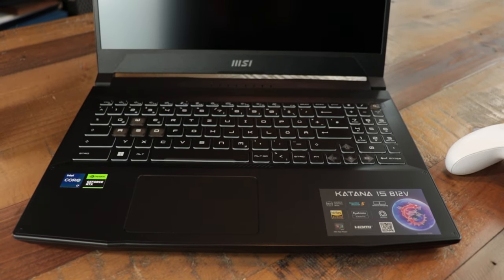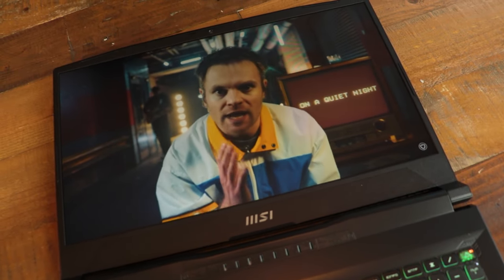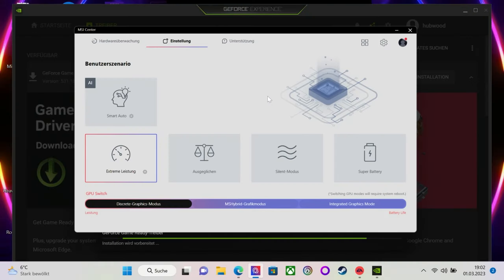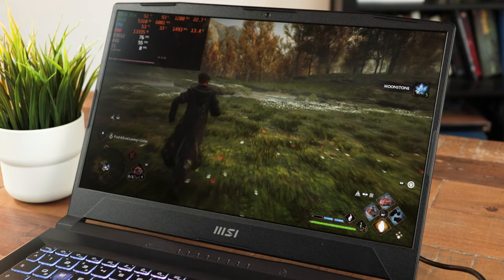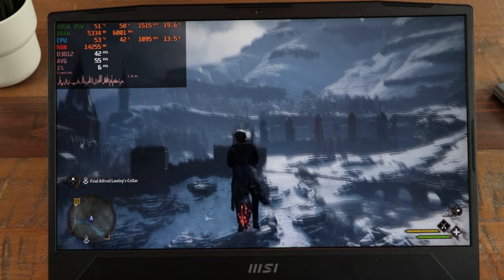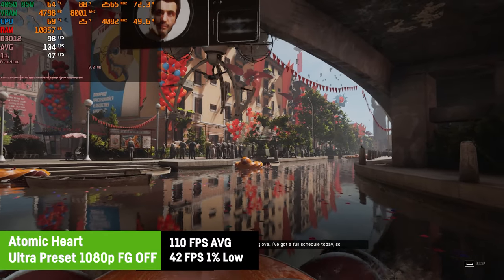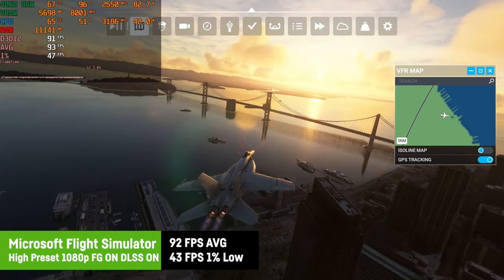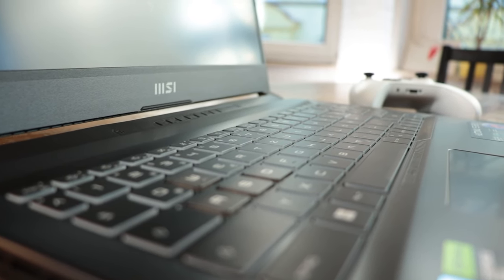MSI Katana 15 Laptop Review (2023)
A review of the MSI Katana 15 B12 with i7 12650h and RTX 4050.

00:00 Intro & Overview
01:29 Chassis & Look
01:54 Pricing
02:25 Display
03:04 Keyboard and Touchpad
03:23 Connections
03:51 Speakers
04:07 Integrated Webcam
04:18 Fanspeed / Noise / Temperature
05:38 CPU Performance
06:00 Cinebench
06:22 PCMark 10
06:38 SSD
07:01 Battery
07:48 Gaming
09:37 Gaming benchmarks
11:43 Blender
12:24 Conclusion

Laptop used in this video:
MSI Katana 15 B12VEK
Intel i7 12650H
16GB DDR5 Dual Channel 4800 Mhz
1TB NVME M.2 SSD
53,5 Wh Battery
Wifi 6
Thunderbolt Support
240W PSU
Windows 11